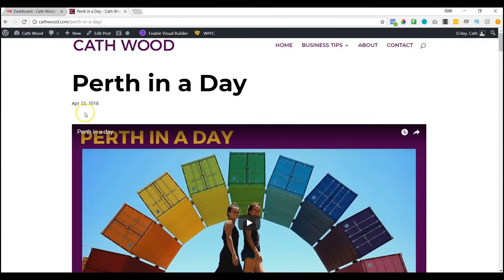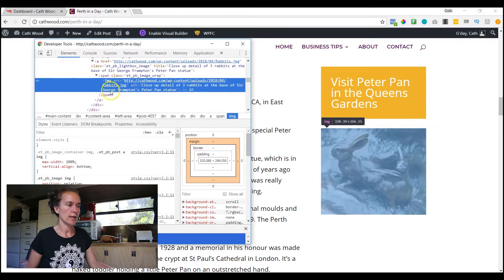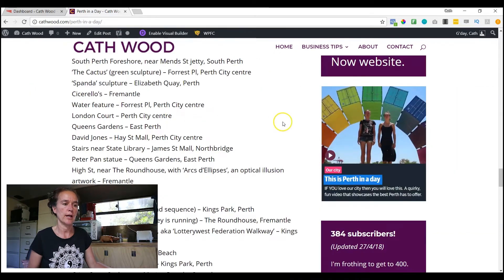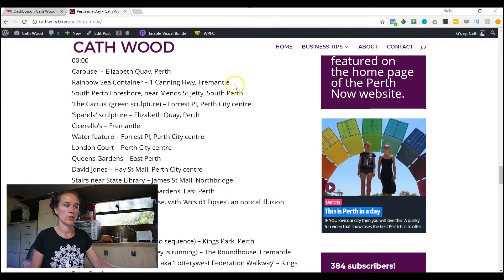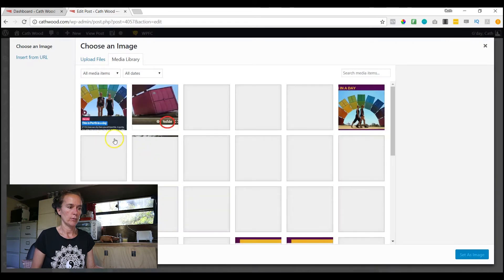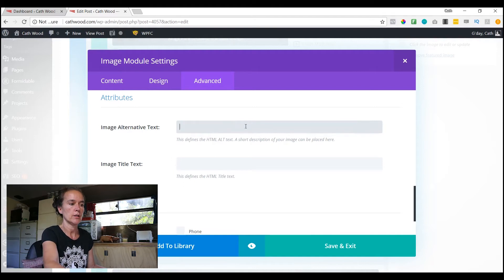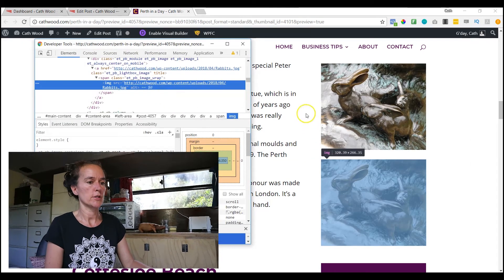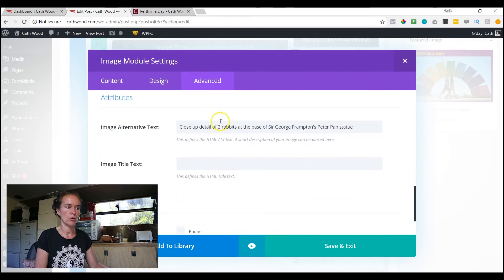How to get image alt tags working on a Divi website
There’s a bit of a trick to getting image alt tags to work properly on a Divi website.

It’s not enough to just add alt tags to images in the media library.

You must also visit the advanced tab of the image module and input your alt tags there.

If you don’t, your alt tags will not show up.

In this video I demonstrate how to check if your alt tags are working.